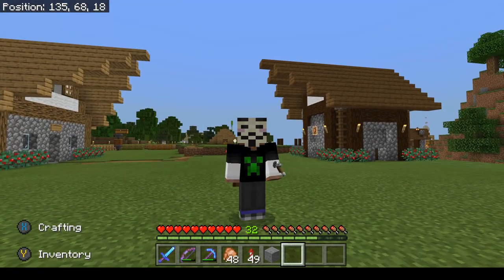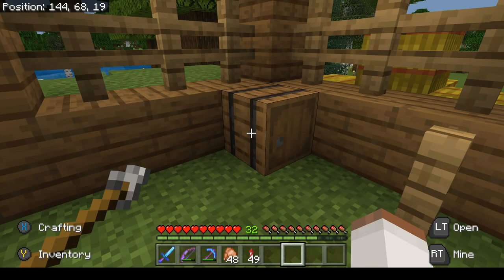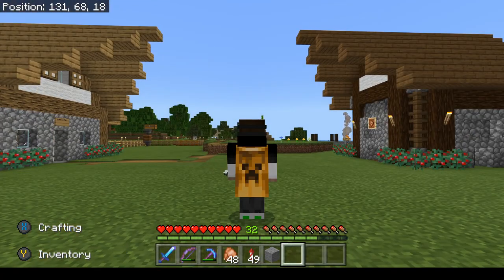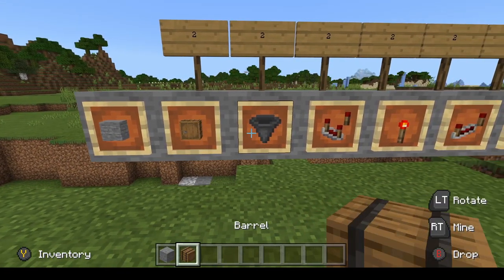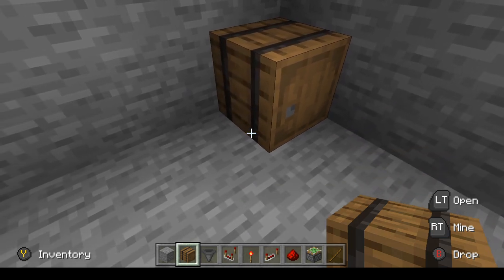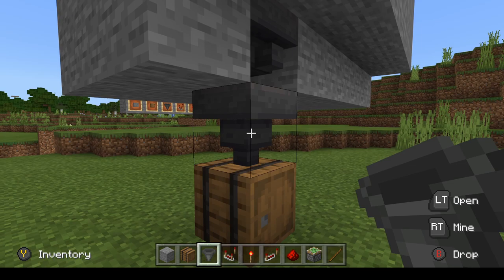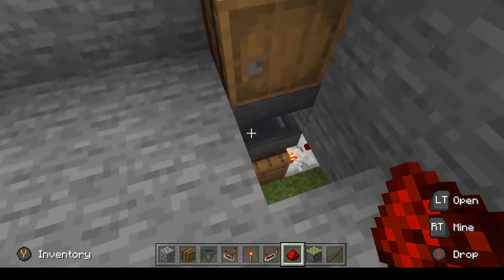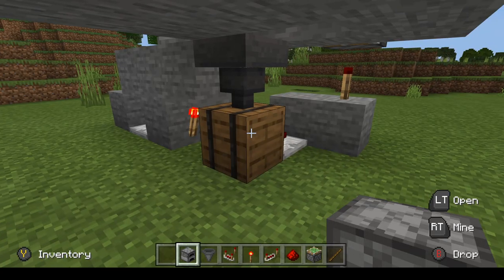MineCraft BedRock Hidden Entrance (barrel/furnace)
Continuing my series on hidden inputs, I will show you step by step how to create your own Barrel or furnace hidden input for MineCraft BedRock edition!! Enjoy Folks!!!

There will be a 500 subscriber special coming up for that milestone along the Road!!!

KEEP UP WITH MeerHut's Latest!!!

Background music free use with mention
Artist: Electronic
Title: Electronic Reflections